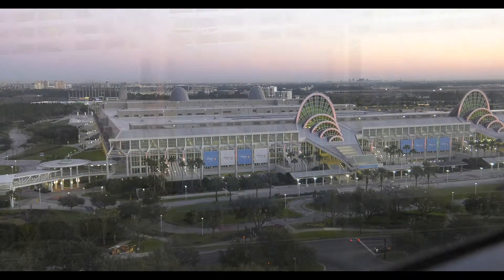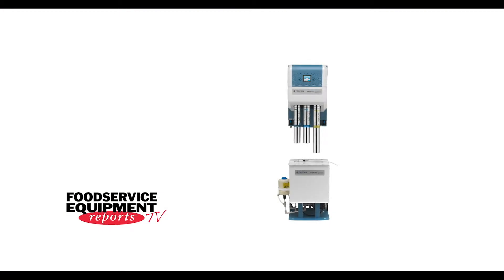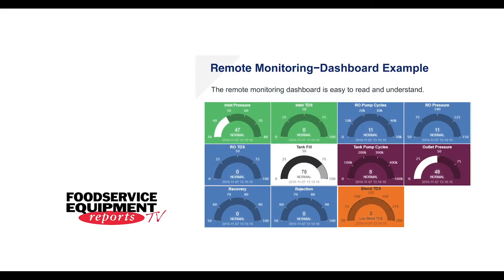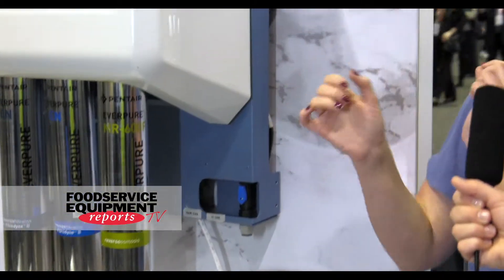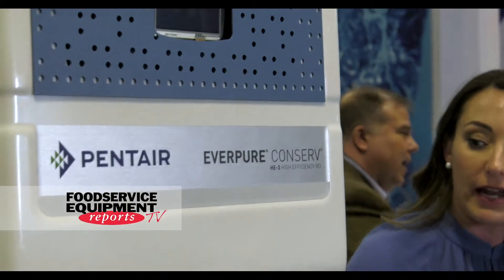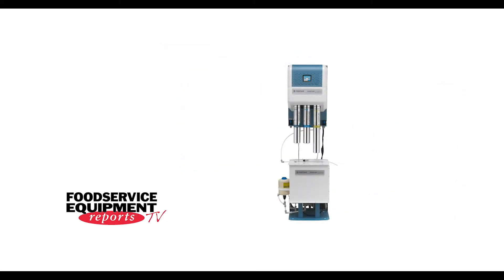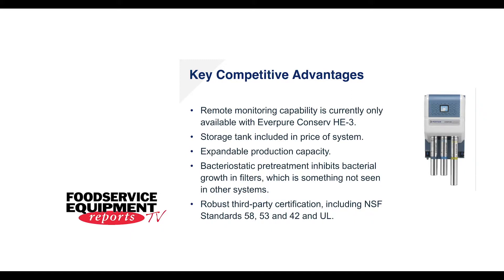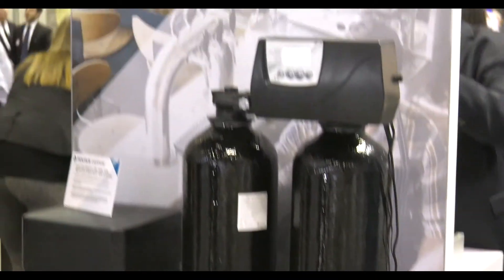Pentair Everpure's Conserv HE-3 High Efficiency Reverse Osmosis System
Pentair Everpure showcases the Conserv HE-3 High Efficiency Reverse Osmosis System. It's one of the first RO systems that's IOT connected, allowing for real-time remote data monitoring.

This video was shot at The NAFEM Show 2019 in Orlando, Florida.